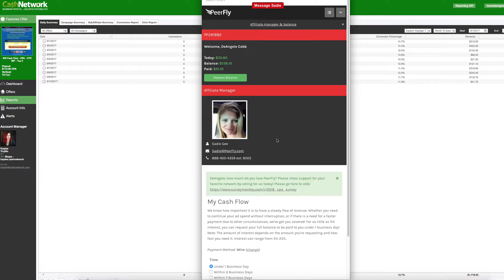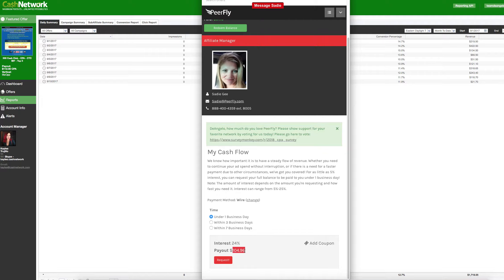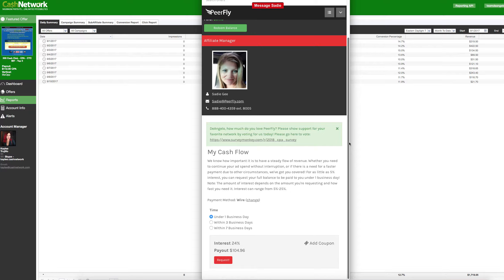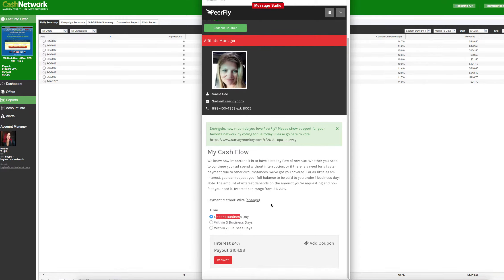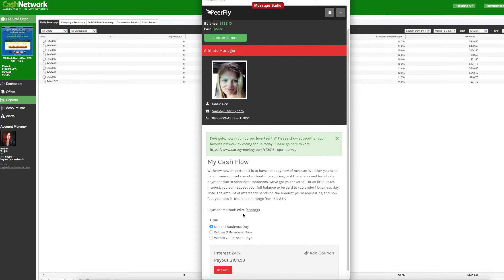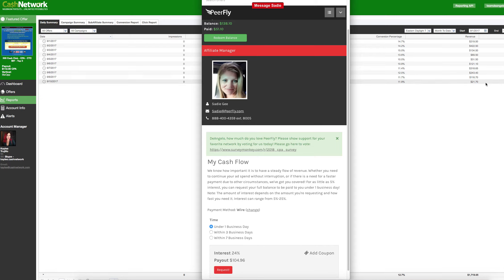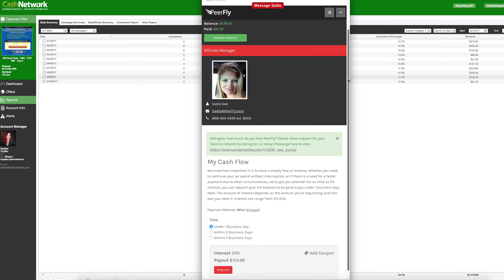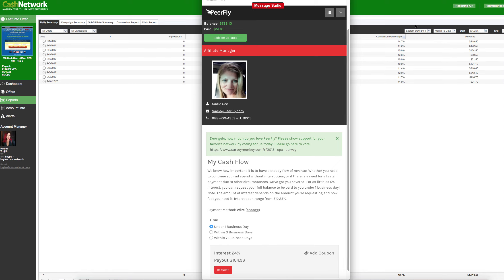Team DeAngelo- CPA Peerfly Tips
Xbox one: TeamDeAngelo
PS4: Tsk-skullking